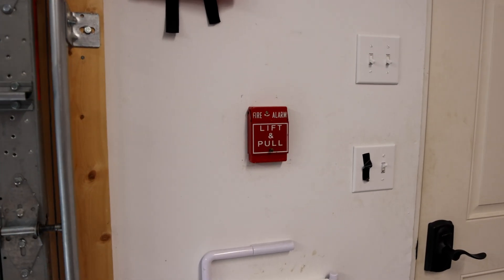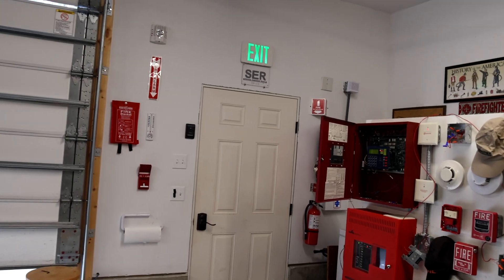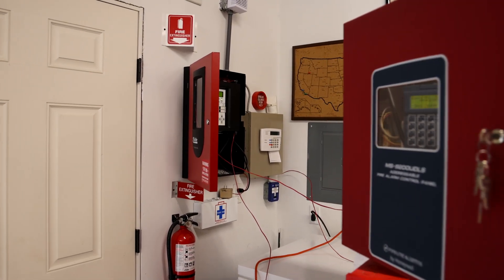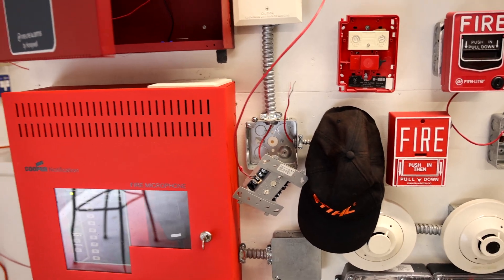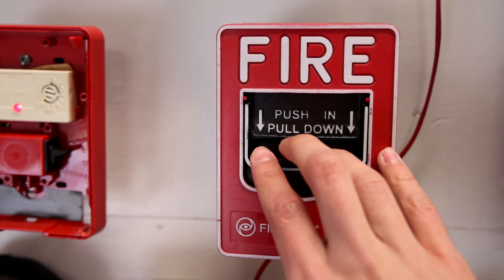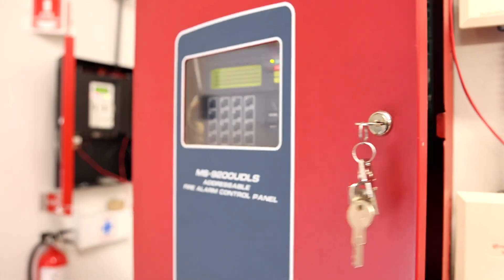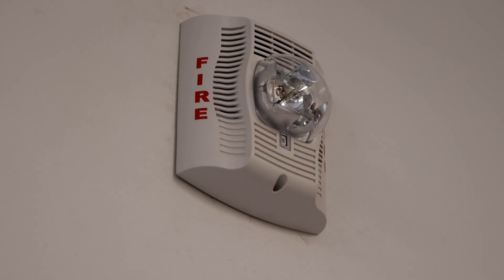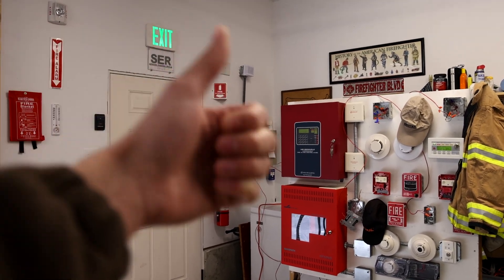Fire Evacuation & INTRUDER Alarm! | S.E.R. System Test 29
The garage (S.E.R.) fire alarm system now has voice evacuation! The Fire-Lite and Wheelock fire alarm control panels on one of my demonstration boards are now temporarily wired into the Kidde panel on the garage system. This is not a permeant change, but we have voice evacuation for this system test and the next one!

Fire alarm devices that are in this test:
System Sensor SPSW Speaker/Strobe
Gentex SSPK24WLPR Speaker/Strobe
RSG RMS-1T Dual-Action Pull Station
Fire-Lite BG-12LX Addressable Pull Station
Kidde FX-64 Addressable Fire Alarm Control Panel
Fire-Lite MS-9200UDLS Addressable Fire Alarm Control Panel
Wheelock SPMNS Voice Evacuation Amplifier Panel